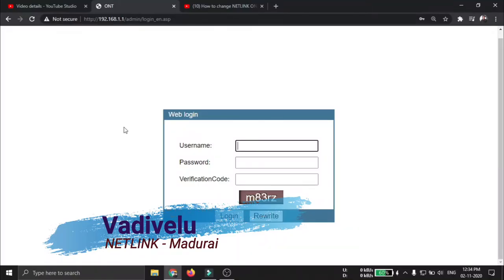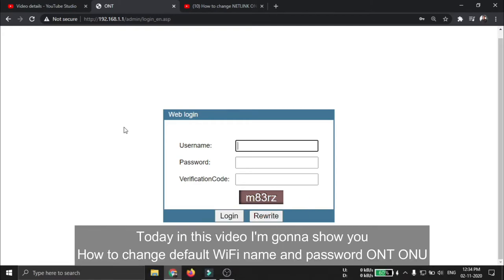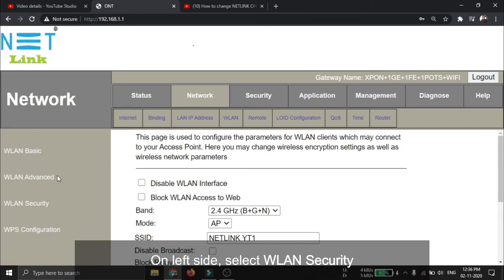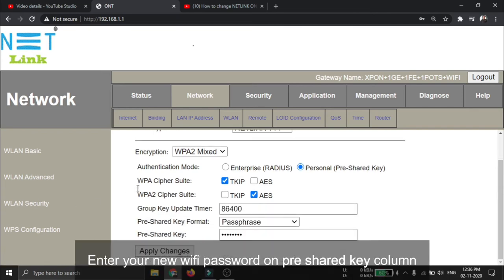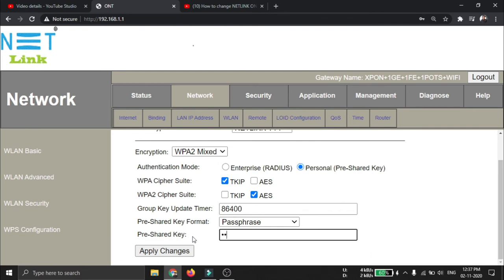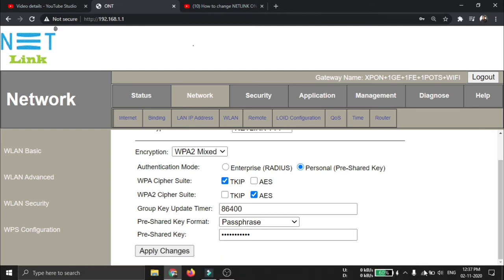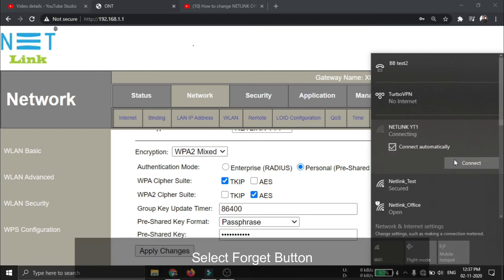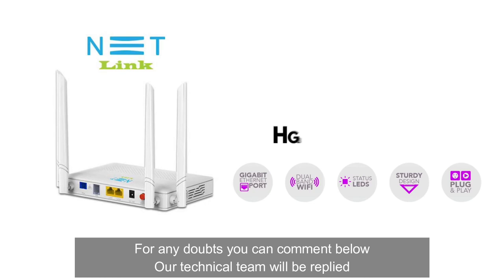வைஃபை கடவுச்சொல்லை மாற்றுவது எப்படி How to change NETLINK Modem WiFi name and password in Tamil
In this video let's learn How to Change Netlink modem WiFi name and Password